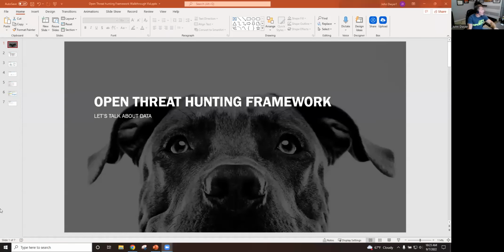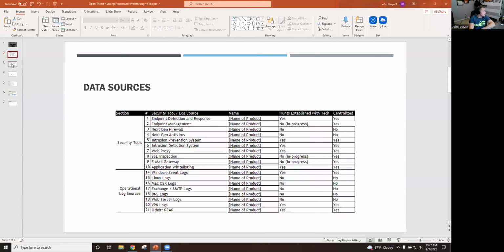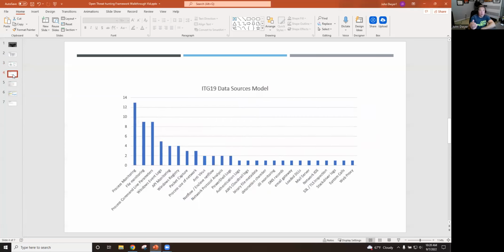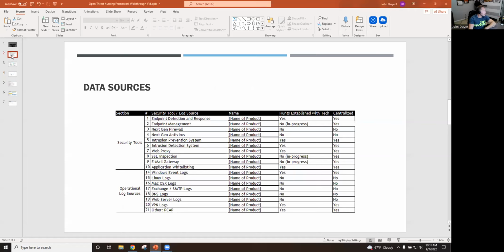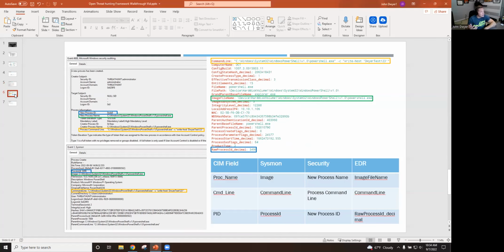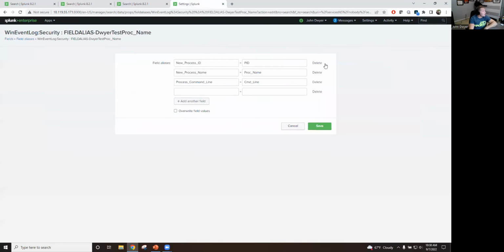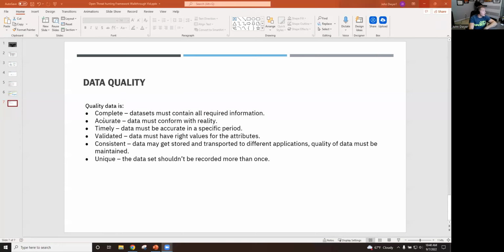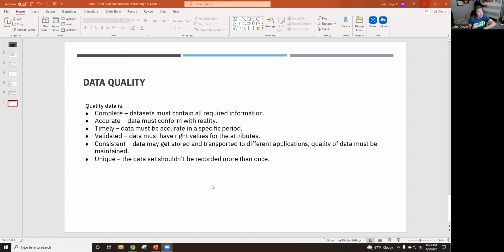Let's talk about data! Practical Application of the Open Threat Hunting Framework - Episode 3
In this episode we will walk through what it means to prepare your data for threat hunting and show an easy example of how data management can help improve the efficiency and efficacy of your threat hunts.